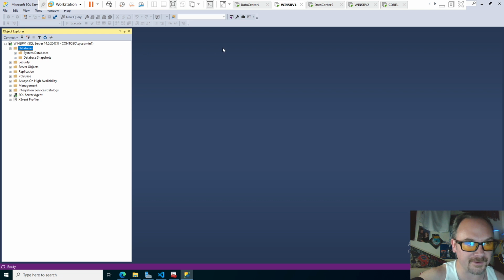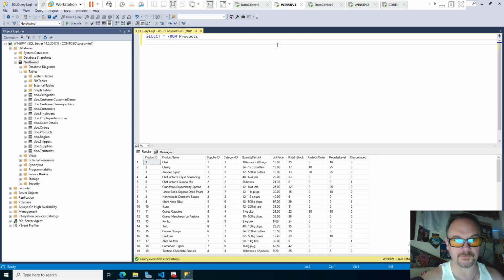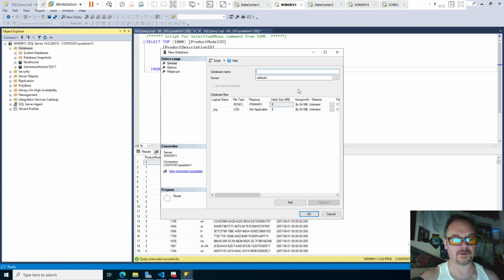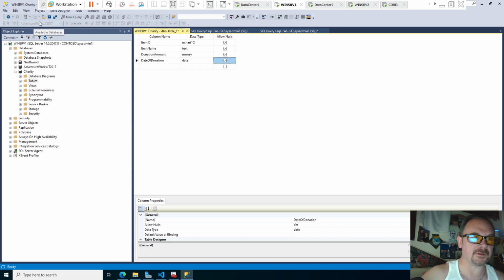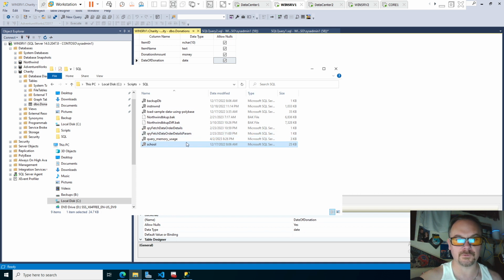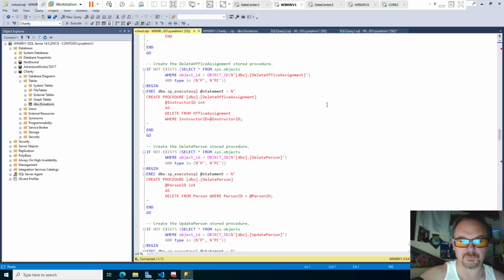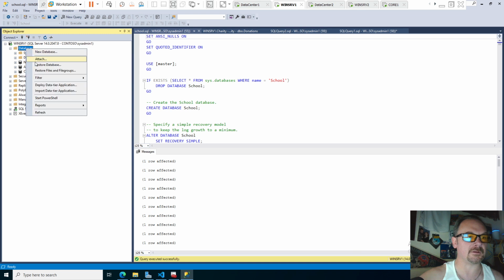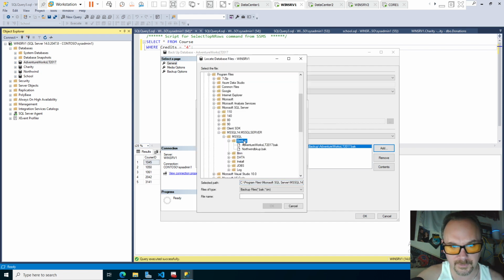SQL Server Database Management (Part I)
How to restore a database from a backup file (BAK), how to create a database and backing up those databases. Running SQL queries for various tasks.